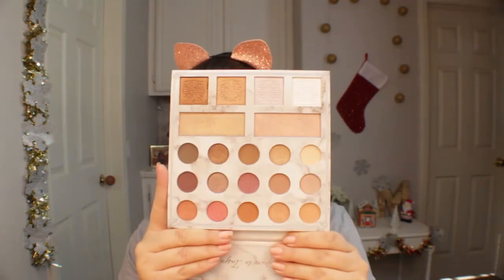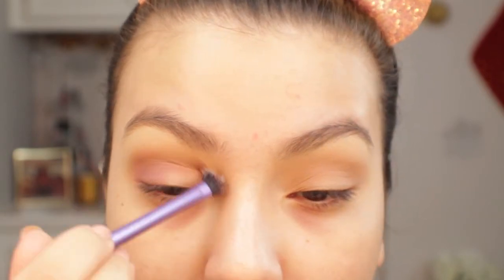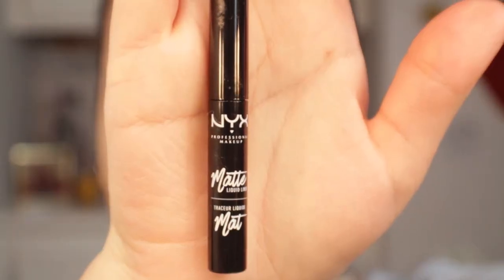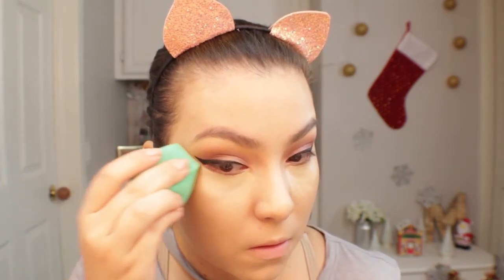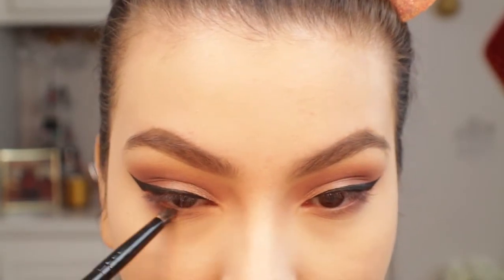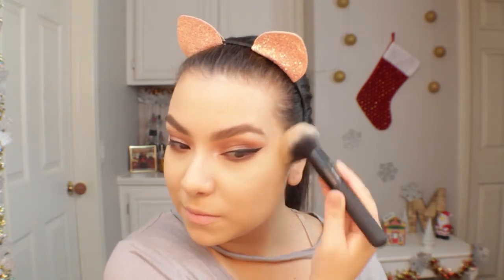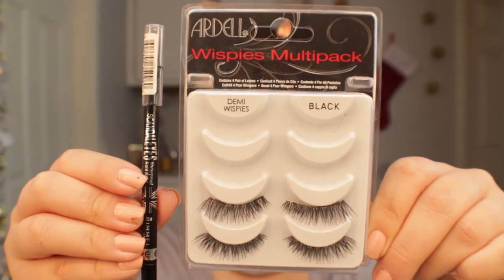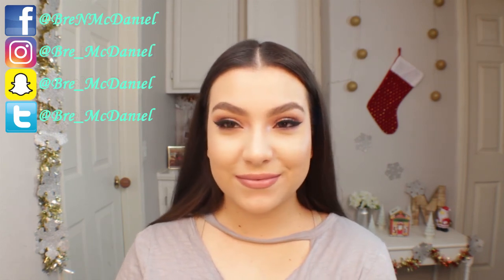Drugstore Monochromatic Makeup Tutorial | Breanna McDaniel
Hey guys, Happy New Years Eve! I decided to do a very affordable look perfect for day or night time using all drugstore products.

Products Mentioned:
Essence I Love Stage Eyeshadow Base
BH Cosmetics X Carli Bybel Eyeshadow Palette
NYX Matte Liquid Liner
Rimmel Scandal Eyes Kohl Liner
Ardell Wispies False Lashes
Neutrogena Hydro Boost Hydrating Tint in the shade 40 Nude
Catrice Liquid Camouflage High Coverage Concealer in the shade 020 Light Beige
Airpsun Loose Face Powder
Essence Make Me Brow Powder Duo in the shade 01 Mix It Blonde
E.L.F Lock on Liner and Brow Cream in the shade Medium Brown
Essence Sun Club Matt Bronzing Powder in the shade 01 Natural
Makeup Revolution Matte Blush in the shade Beloved
NYX Lingerie Lip in the shade French Maid
ColourPop Ultra Glossy Lip in the shade Game On